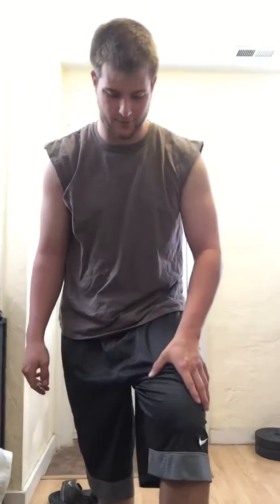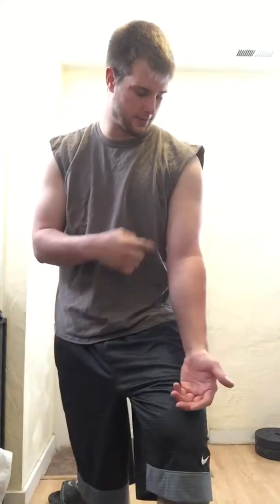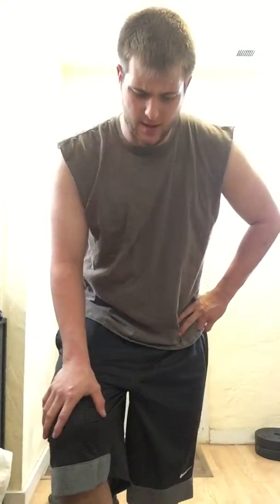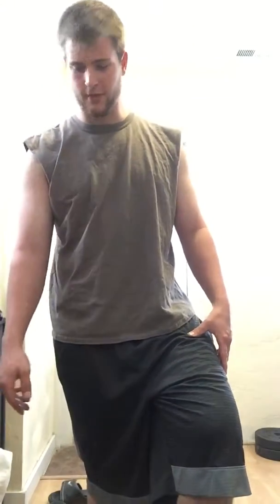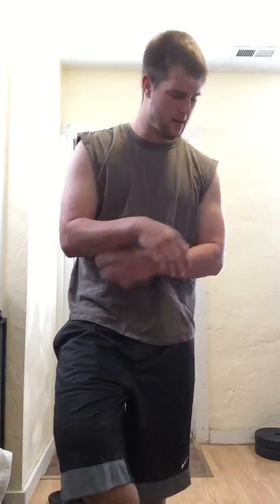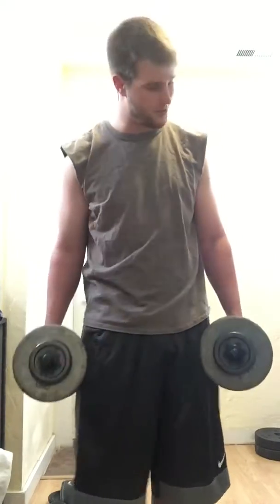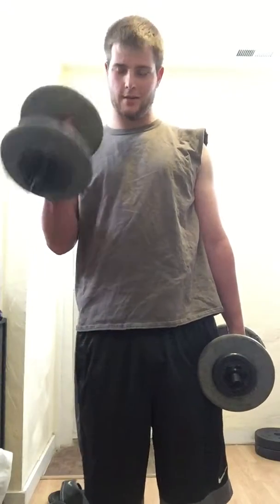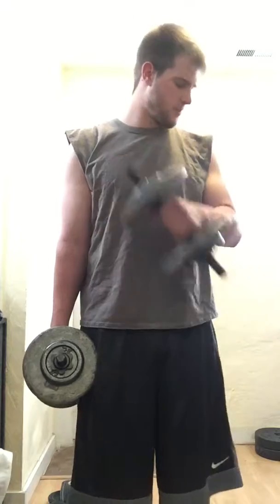Get big biceps fast! (5 simple workouts)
Get big biceps fast with these 5 simple workouts while incorporating supination and pronation movements in the bicep muscles!